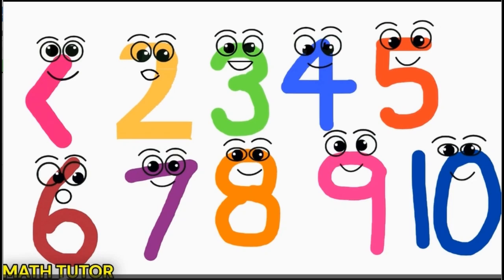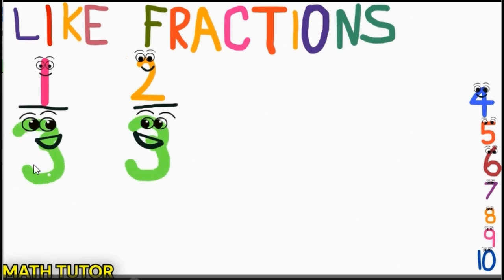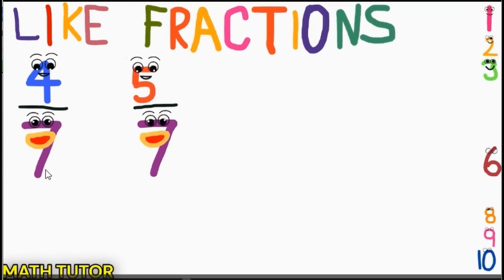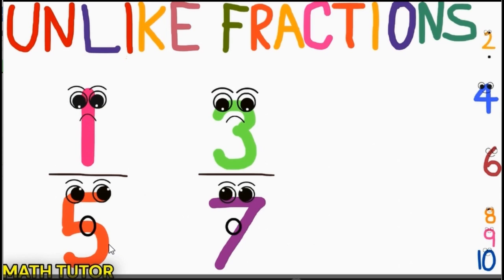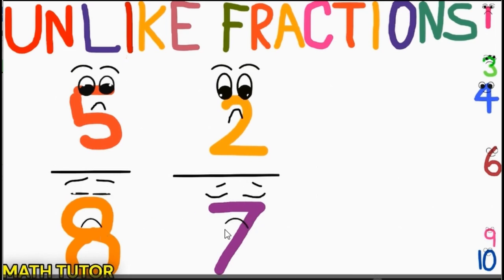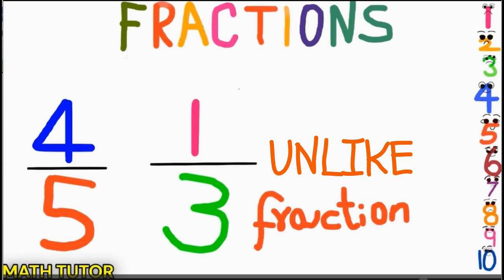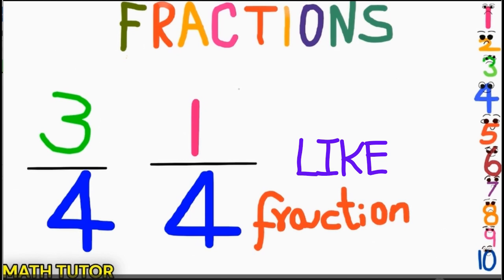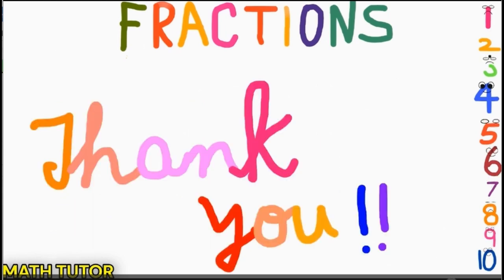Like and Unlike Fractions for kids